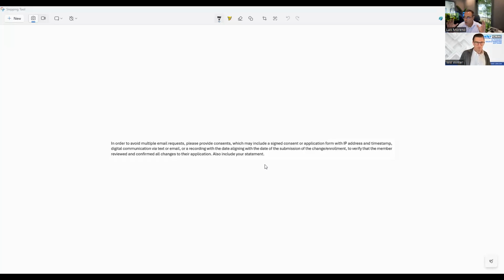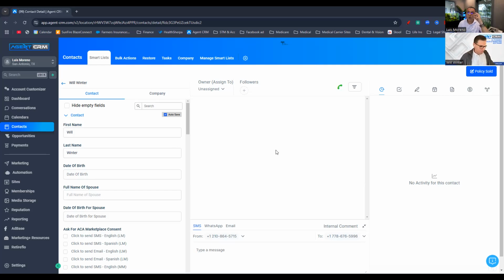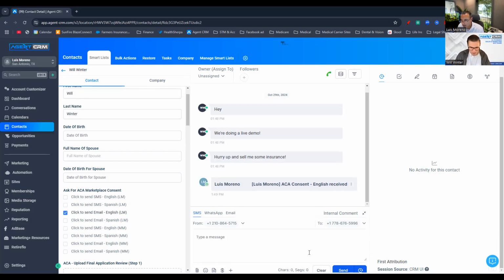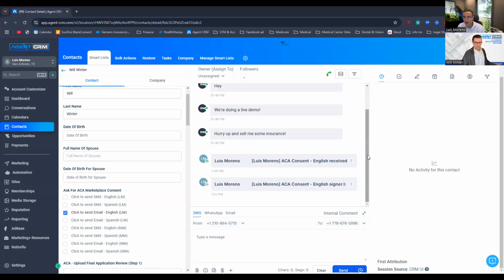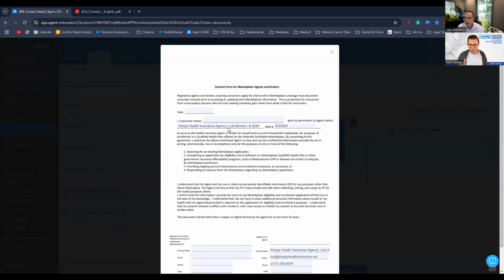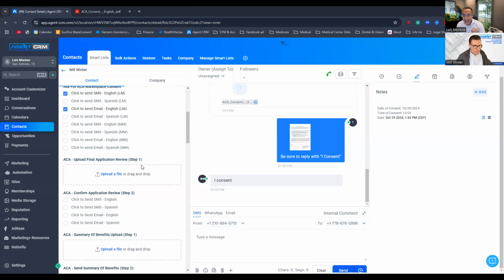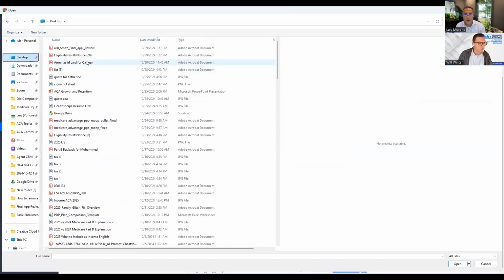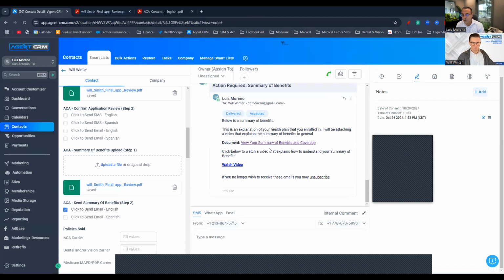ACA Compliance with Agent CRM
Welcome to the HighLevel for Insurance channel, your go-to resource for mastering the High Level CRM and transforming your insurance business.

In today's landscape of insurance sales, compliance and efficiency are essential. CMS and carriers are cracking down on fraudulent activities, making it more critical than ever for insurance agents to have their ducks in a row. That's where Agent CRM, built on the HighLevel platform, comes in, offering a suite of tools designed to streamline processes, ensure compliance, and help you close more deals with less hassle.

Don’t miss out on the chance to streamline your insurance sales automation and marketing efforts with Agent CRM.